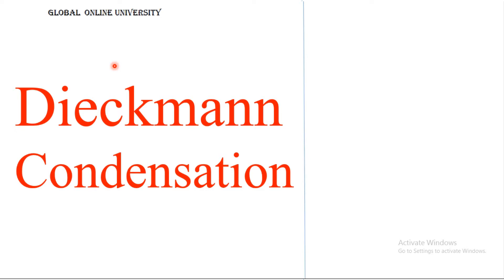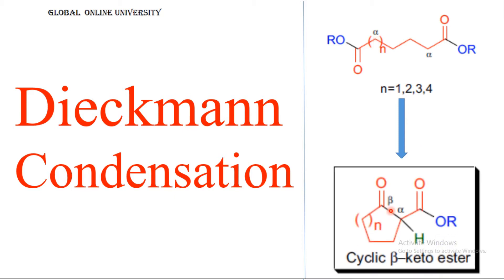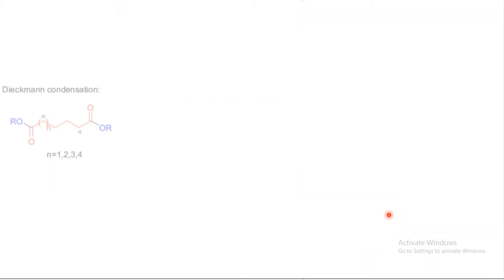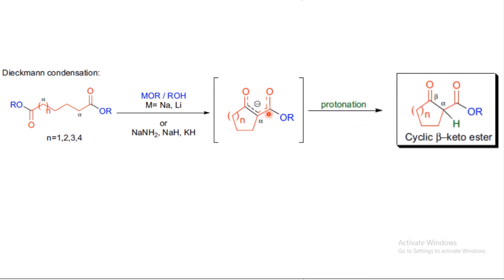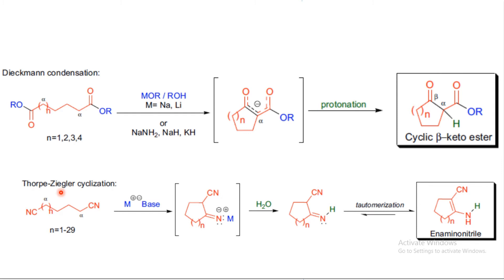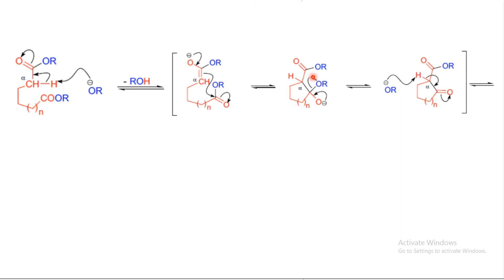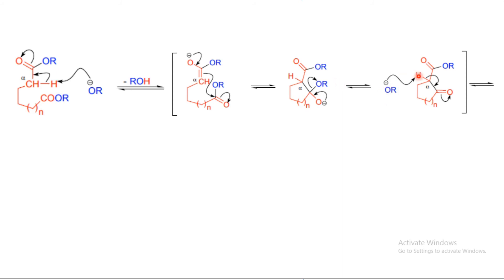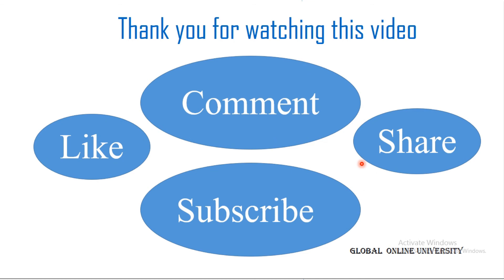Dieckmann condensation/Reaction, Mechanism, Synthetic Application.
DIECKMANN CONDUNSATION :- USEFUL for CSIR NET JRF, GATE, SET, IIT JEE, IIT JAM, NEET, UPSC, GEO-Chemistry, UPSC Optional. i am making series of Organic name Reaction so you can get every day one name reaction.